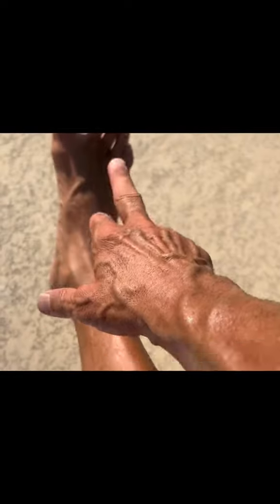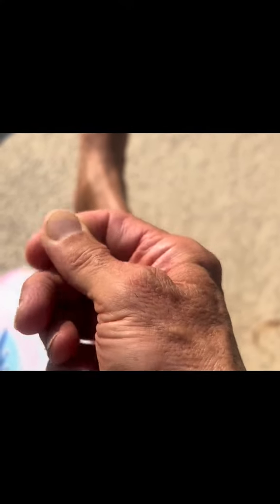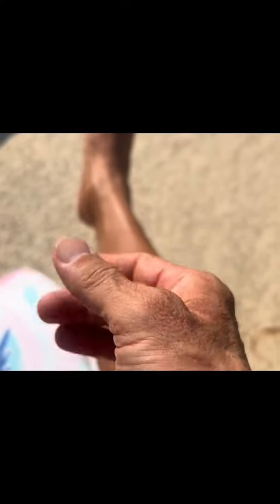30 August 2023